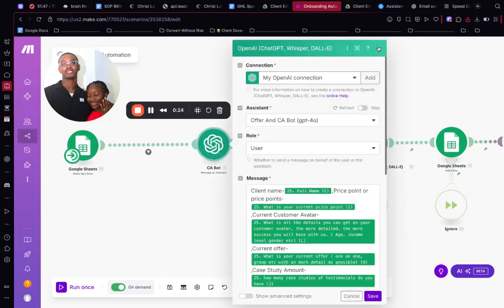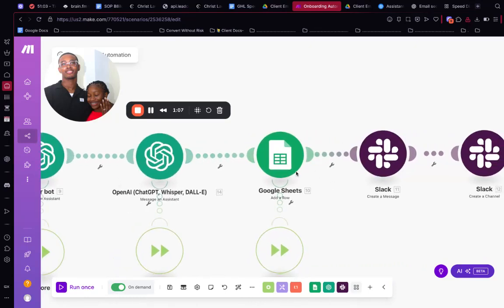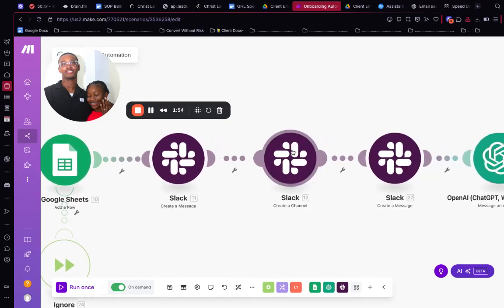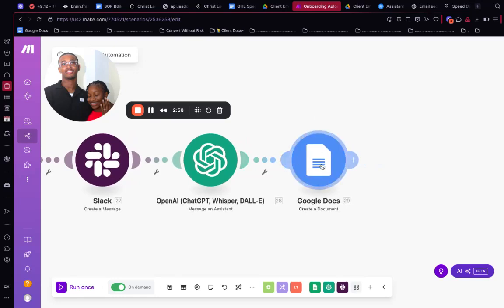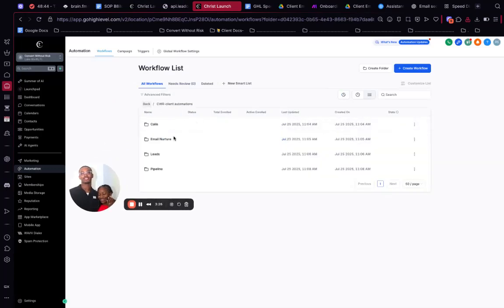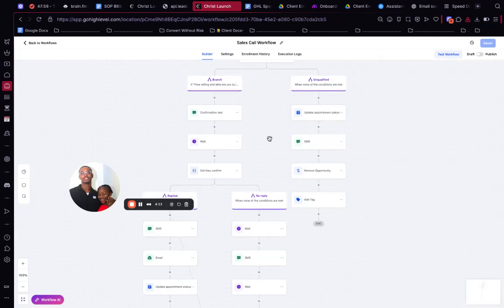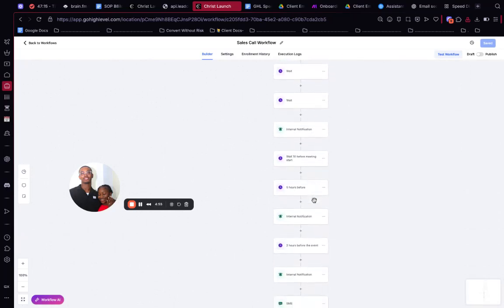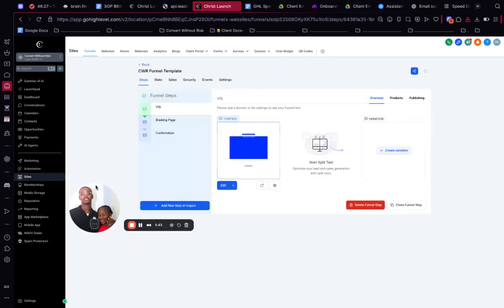Best Advertising Strategy For Sales Coaches in 2025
Want to learn more about what I offer? Go to

0:00 intro – how we guarantee 10 high-quality appointments/month
0:13 how we collect client data for success
0:24 the ai-driven onboarding system breakdown
0:41 building your customer avatar & cold offer
0:57 setting up your slack channel + team collaboration
1:19 organizing client data in google sheets
1:33 how we generate optimized offers and avatars
1:44 slack alerts: what our team sees when you join
1:56 funnel audit, copywriting, and setup flow
2:11 setting up links, docs, and internal ops
2:26 ai-powered value email creation for call bookings
2:45 our 7-day full system buildout explained
2:57 how our team starts building your funnel
3:11 backend workflows and email sequences
3:26 what if you already have go high level?
3:41 funnel & kpi audits for performance
3:50 pipeline automation – how we qualify leads
4:03 how we auto-cancel unqualified appointments
4:19 confirmation text logic and follow-up flow
4:38 reminder emails, texts & internal alerts
5:05 our show-up rate system for qualified calls
5:16 what we build beyond automations
5:26 what goes into your funnel & compliance
5:40 vsl, booking, and confirmation page setup
5:49 how the booking page helps with direct links
6:03 confirmation page support + final touches
6:31 final demo walkthrough of what we build
6:38 our obsession with solving your core problems
7:01 full backend buildout overview
7:11 if you’re a sales coach who needs more calls...
7:23 book a call with us – link in description